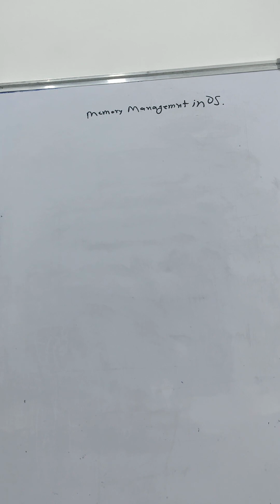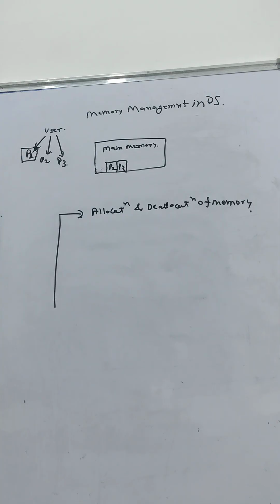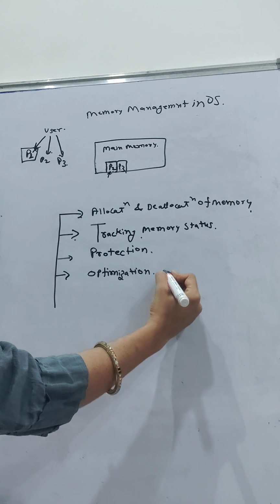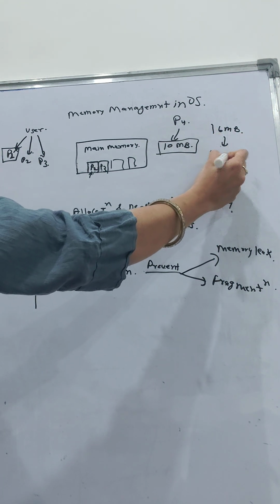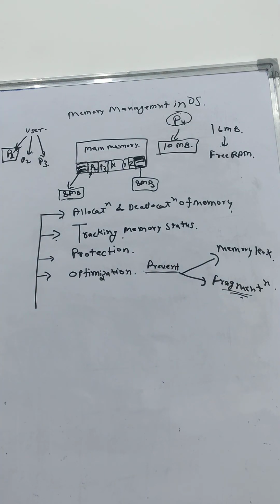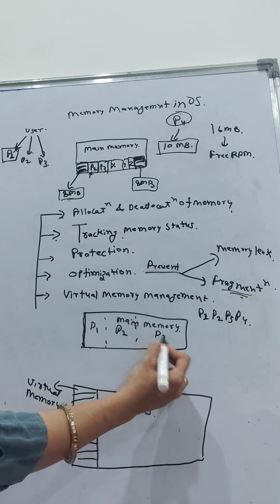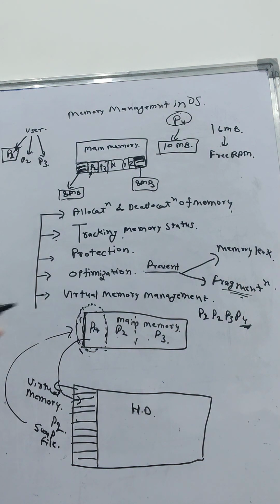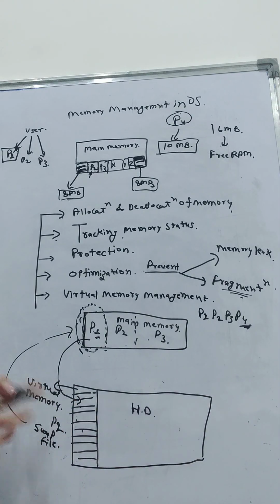Chapter-4 Memory Management in Operating System